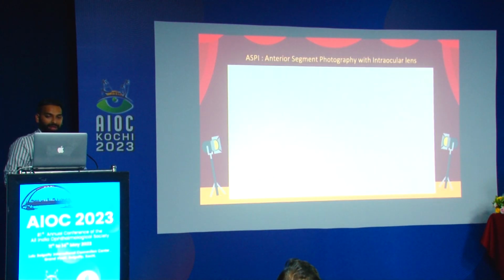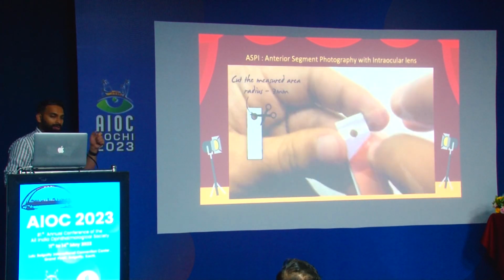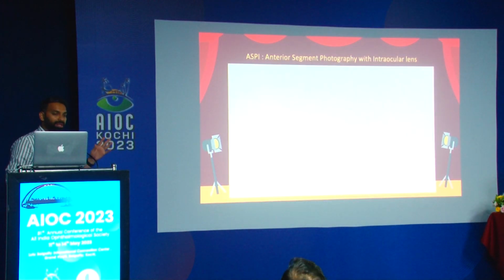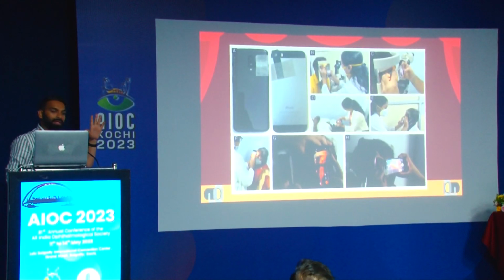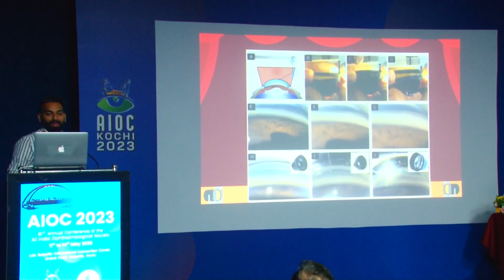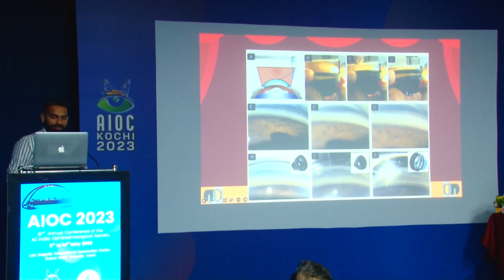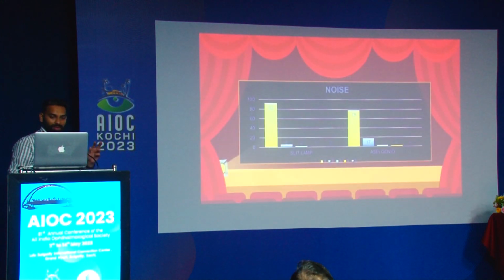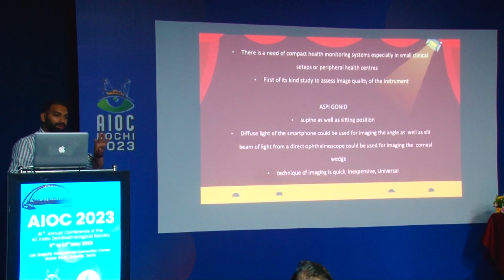AIOC 2023 IC396 topic DR PRITHVI CHANDRAKANTH Keynote Address SMARTPHONE GONIO IMAGING